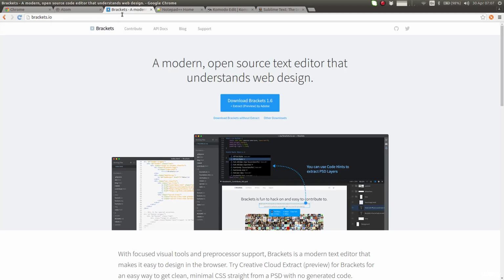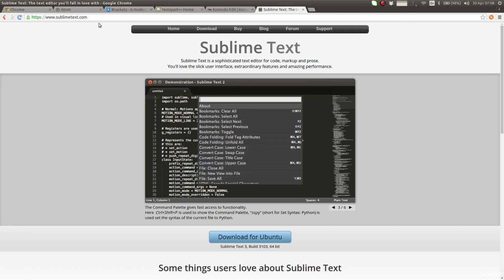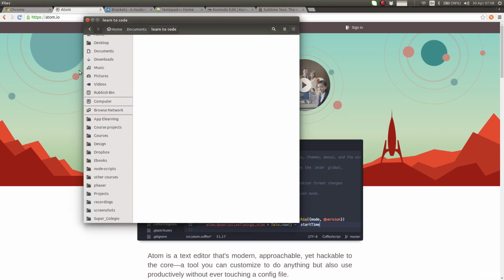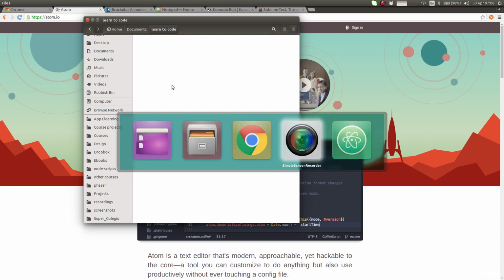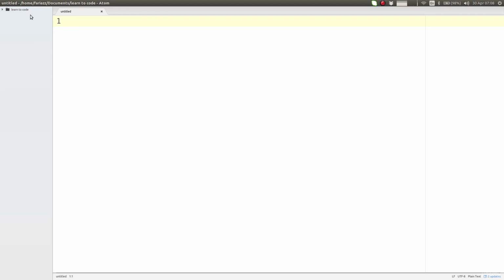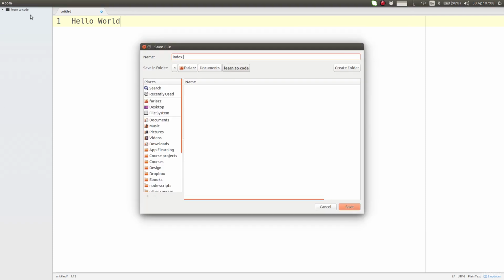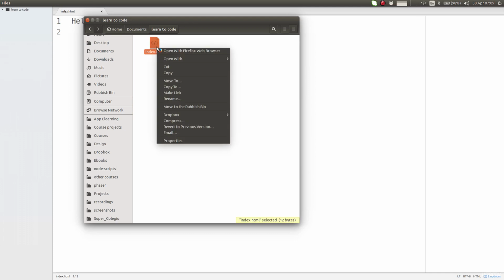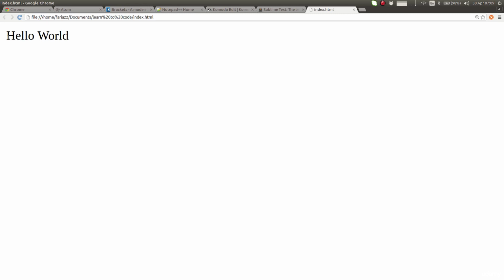1 Hello World HTML